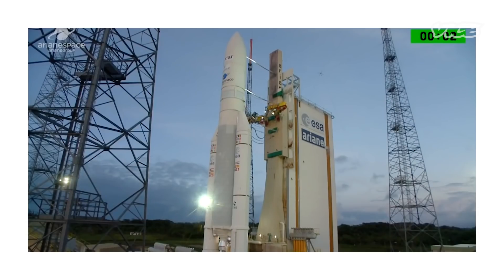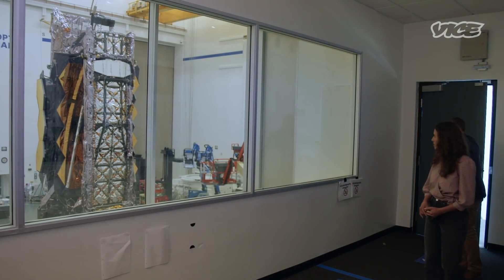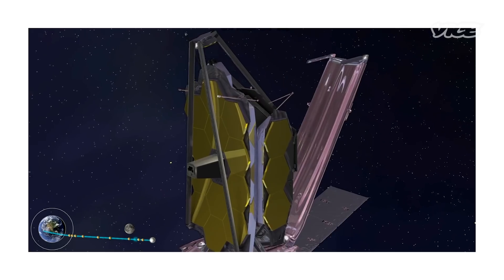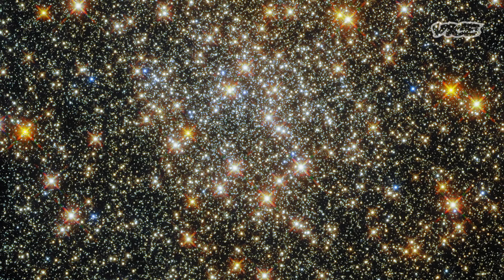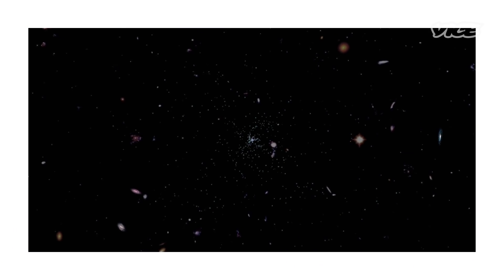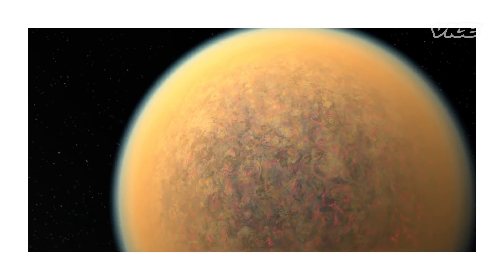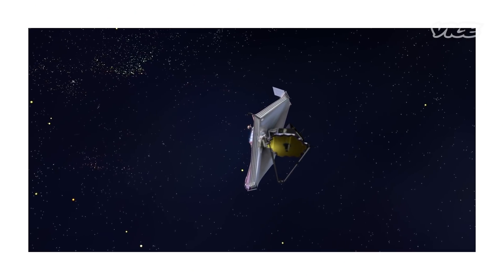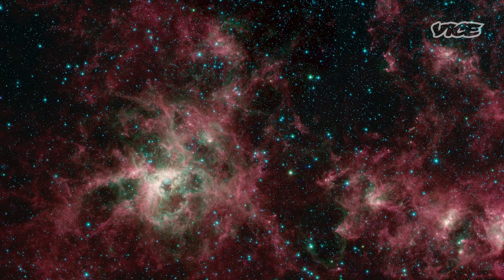This Telescope Will Look Farther into the Universe than Ever Before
The James Webb Space Telescope, NASA's next iteration of the Hubble Telescope, is set to launch this week. It will park 1 million miles from Earth, and look farther into the Universe than ever before.